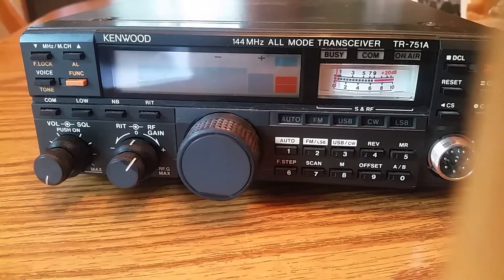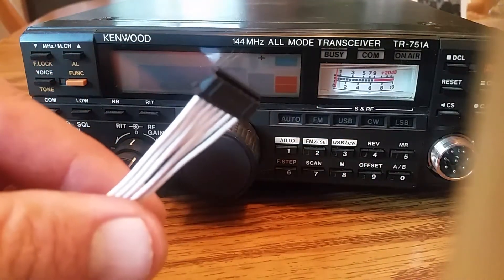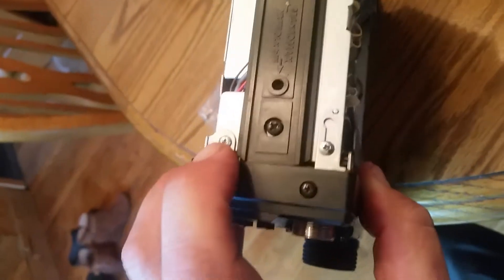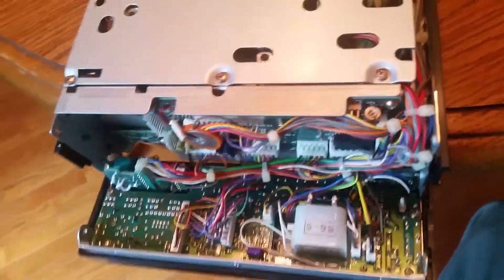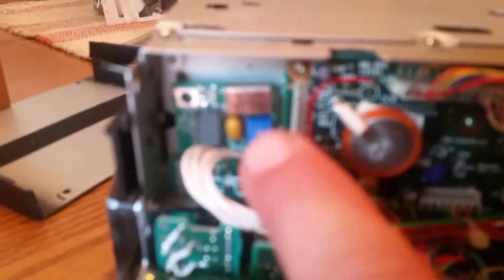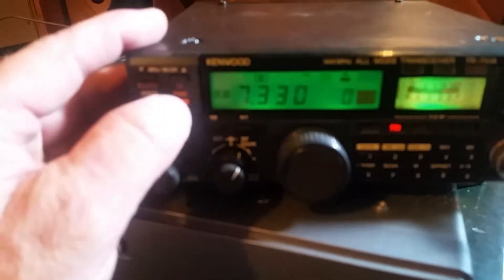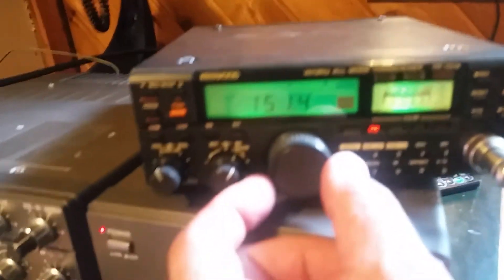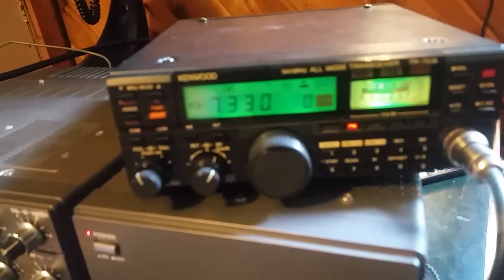Kenwood TR-751a Tone Board Install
This video shows how the tone board is added to the Kenwood TR-751a  it's quite easy install.